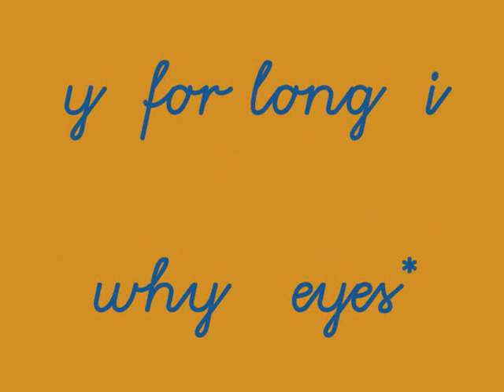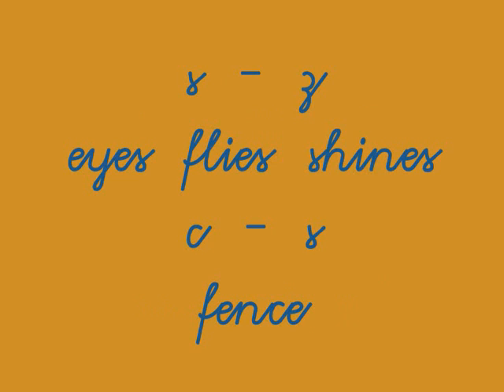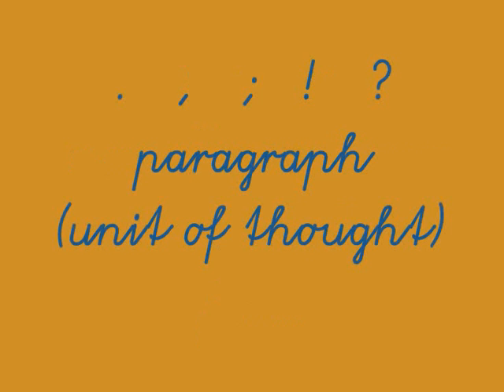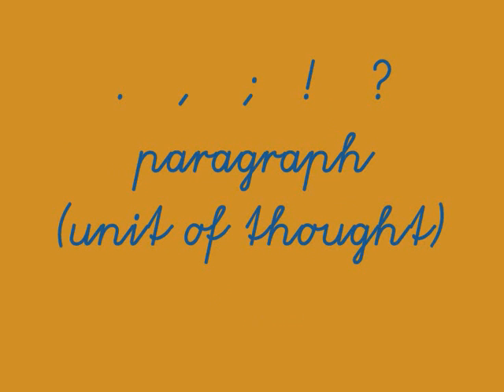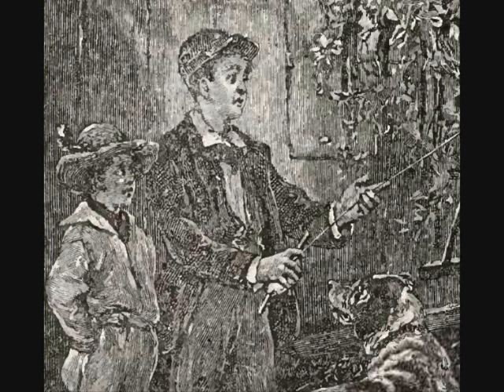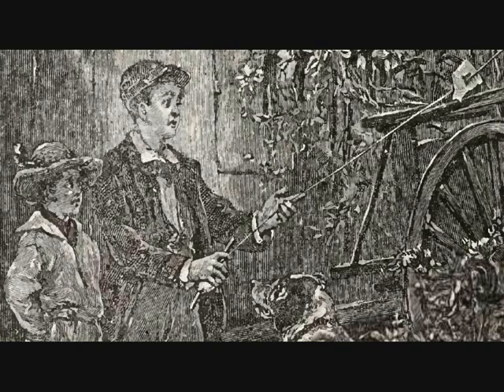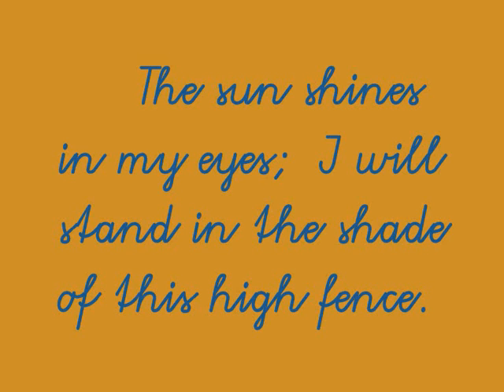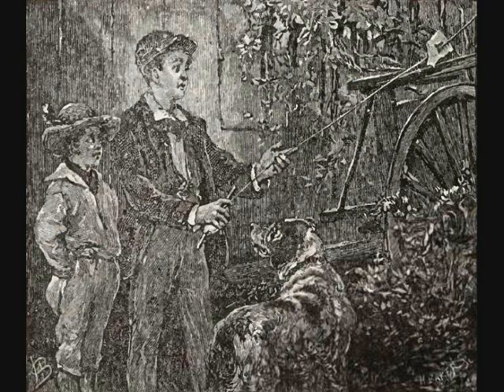c 1-29 Video Lesson XXIX: A fine day. - McGuffey's First Eclectic Reader (revised edition)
first reading lesson with phonics (syllables) and contractions